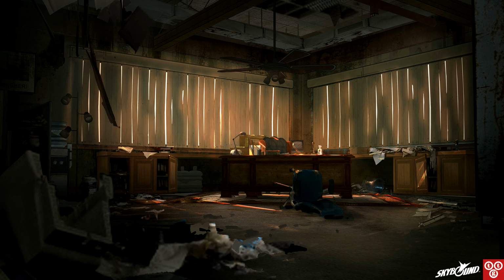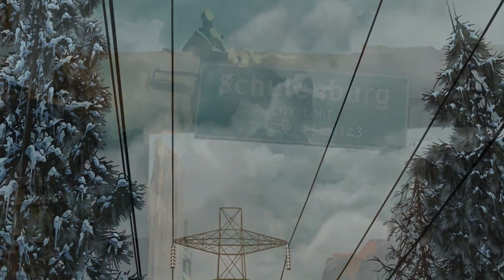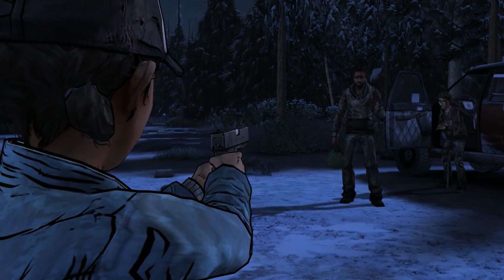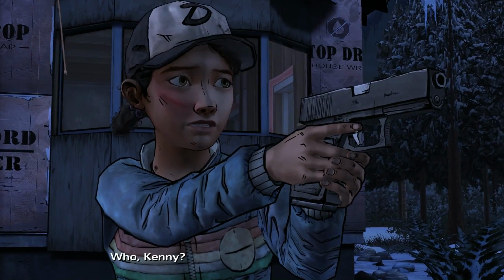The Walking Dead Season 3 - A New Frontier - Clementine's Vengeance/Arvo Returns? | Trailer Sunday!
Talking about a bunch of details that could tie together. Could we be going to Texas? Could Mike, Arvo, and Bonnie be there as well? Possibly a far fetched theory, but still something to keep in mind!

The Walking Dead Season 3 A New Frontier Release Date Clementine First Look Reaction Double Release Episode 1 2 Ties That Bind Part 1 2